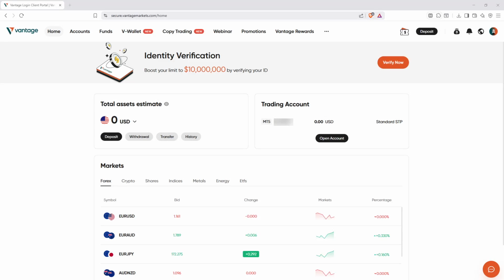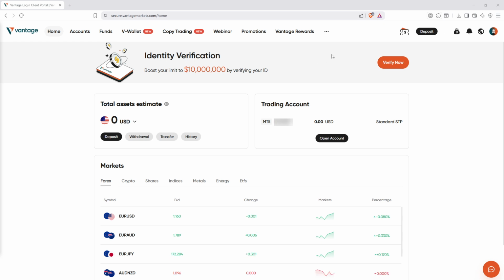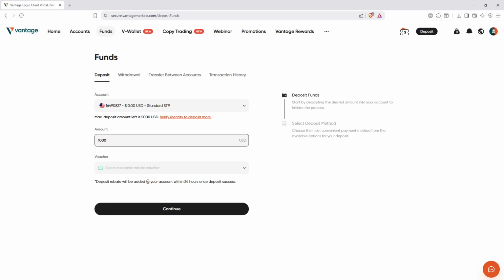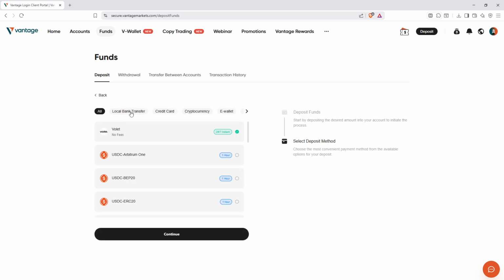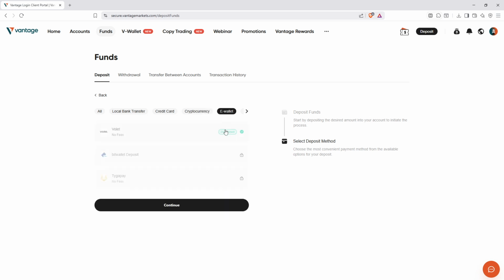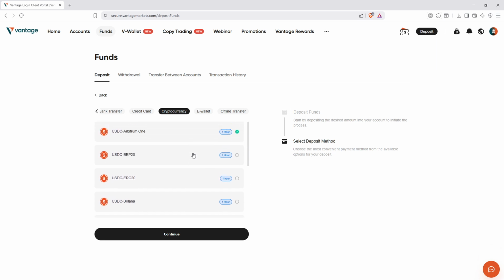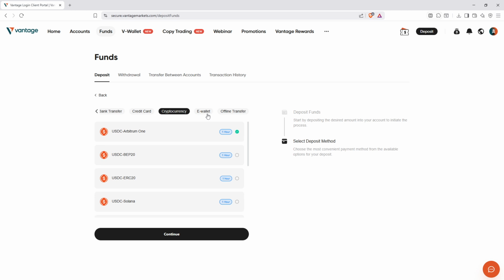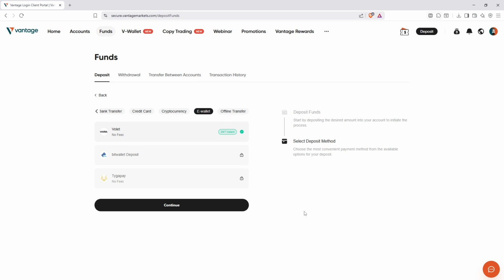How To Deposit In Vantage Market Broker [2025 Guide]